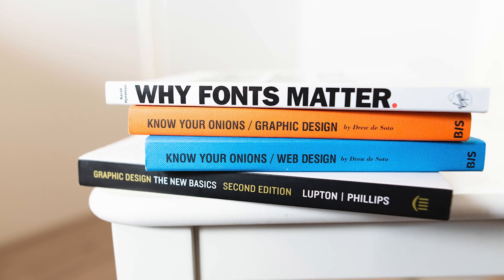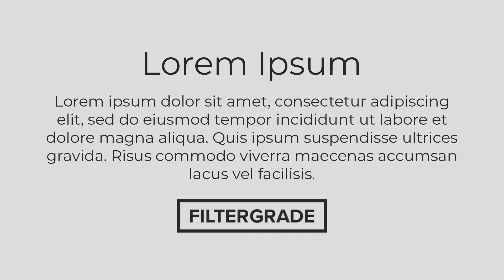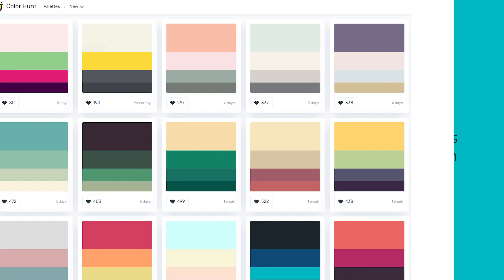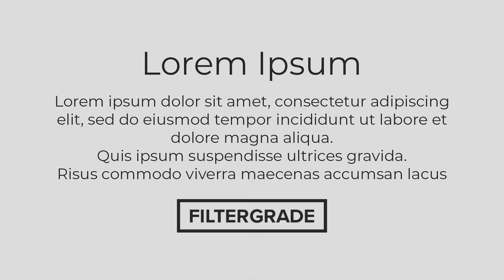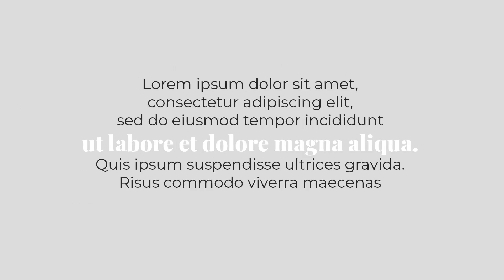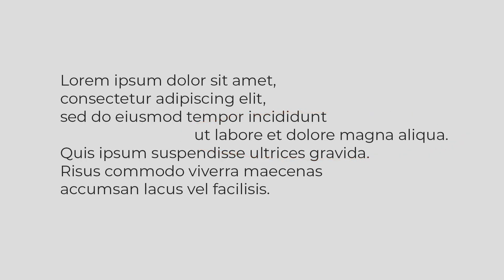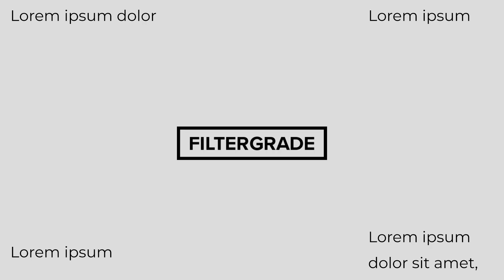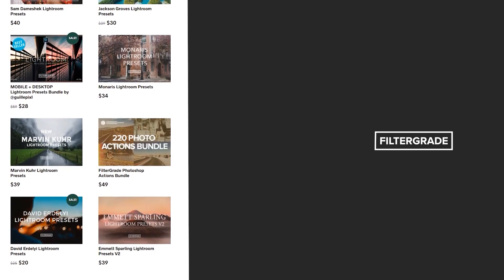10 Basics of Graphic Design: Helpful Tips for Beginners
You can’t call yourself a graphic designer just by opening Photoshop and drawing some shapes. Graphic design has rules, or guidelines, that help designers create an image that conveys the intended message. These basics of graphic design are second-nature to experienced designers. But they’re critical for beginners to learn as soon as possible so they can avoid the most common design mistakes. Here are some of the most critical tenets of design and how you can use them.

Check out the free LUTs packs we have available!!

Follow FilterGrade!